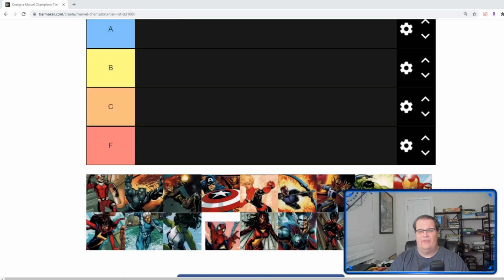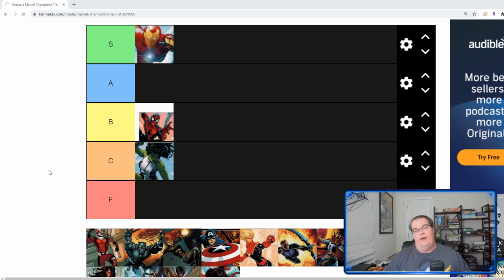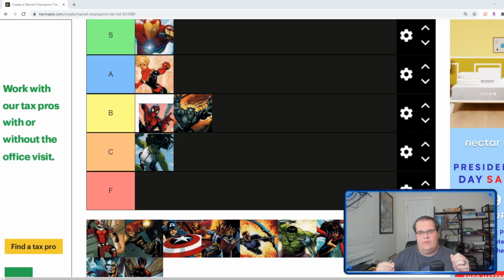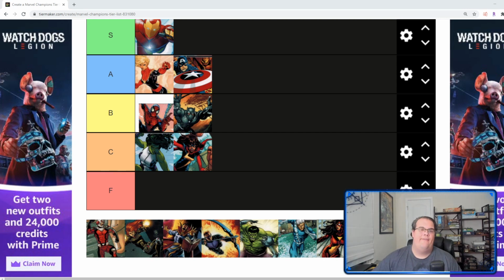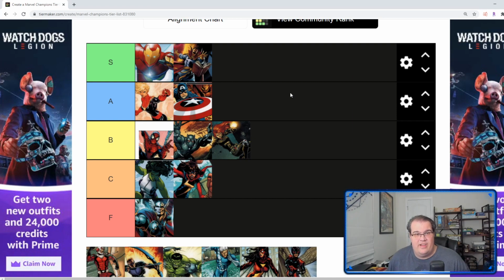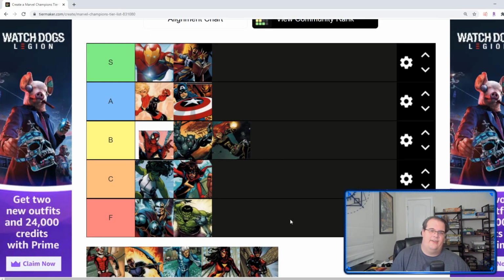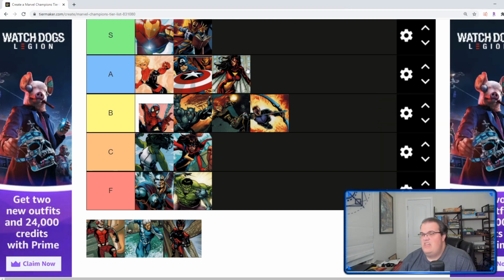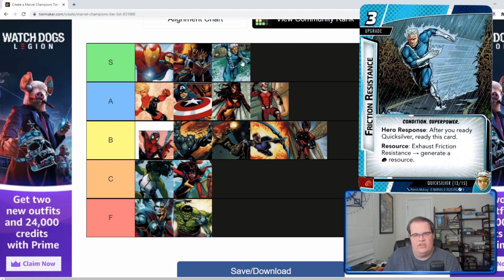Ranking ALL of the Marvel Champion Heroes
Ranking all the heroes in Marvel Champions. A Marvel Champions Tier List for the playable heroes as of February 2021.

Marvel Champions is a Living Card Game (LCG) designed by Fantasy Flight Games. In it, you take the role of Marvel heroes like Iron Man, Captain America, Captain Marvel, and more as you fight against classic villains like Ultron, Red Skull, Taskmaster, and Green Goblin.

Chapters:
00:00 Intro
01:20 Spider-Man
03:50 She-Hulk
06:04 Iron Man
08:45 Black Panther
11:13 Captain Marvel
13:40 Captain America
15:35 Miss Marvel
17:10 Thor
20:20 Black Widow
22:52 Dr. Strange
26:05 Hulk
29:57 Hawkeye
32:10 Spider Woman
34:20 Ant-Man
35:50 Wasp
37:20 Quicksilver